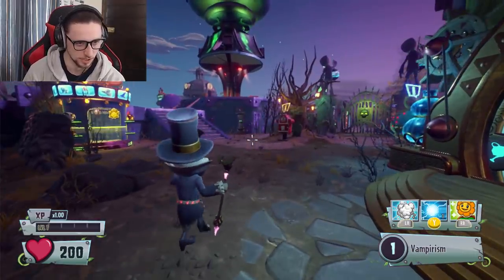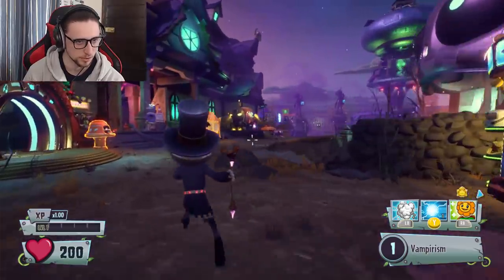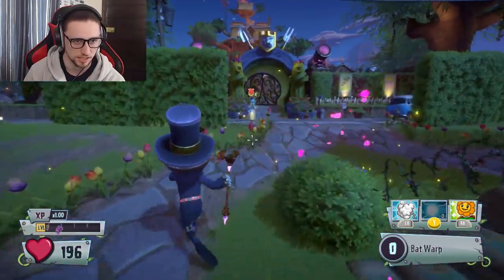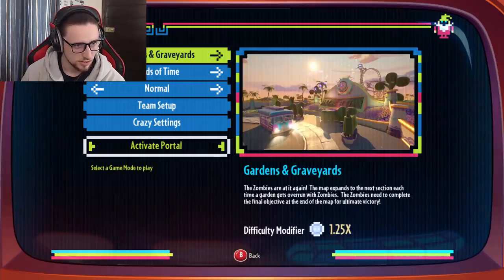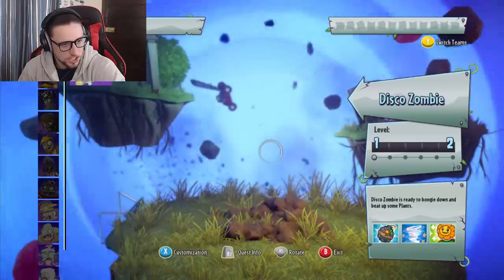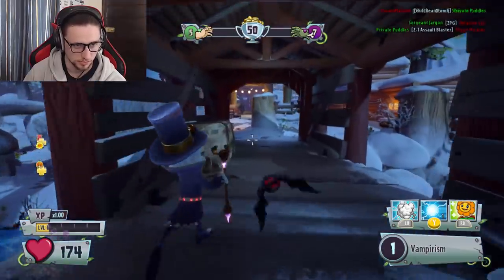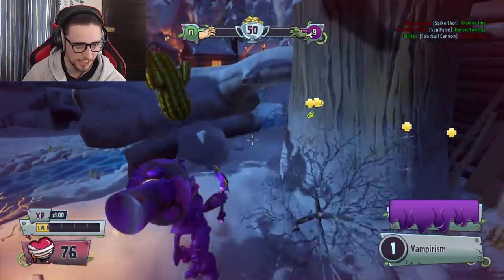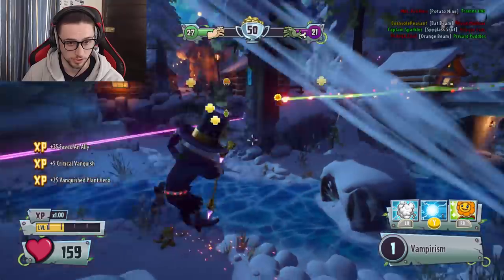Playing as Baron Von Bats (Garden Warfare 2 Mods)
My channel's all about playing games, having a laugh and making a muppet of myself on the internet, every single day of the year. Hope you decide to stick around!